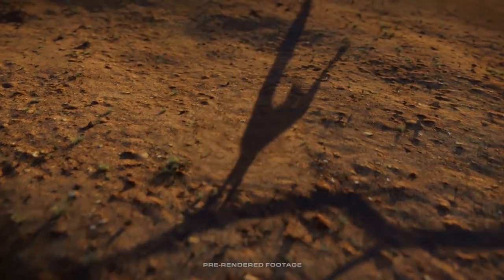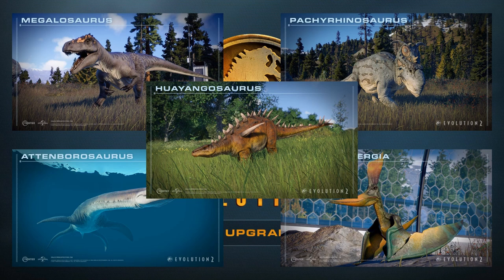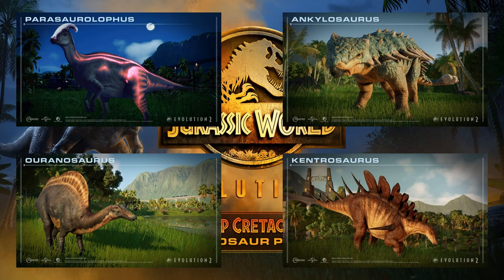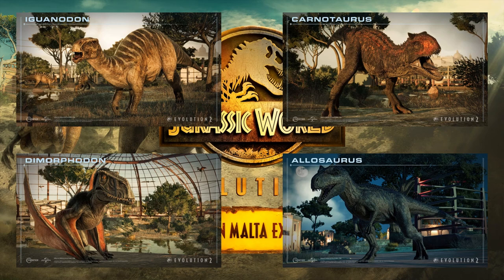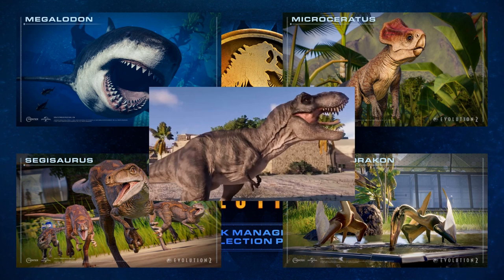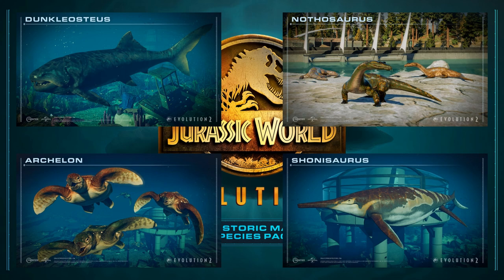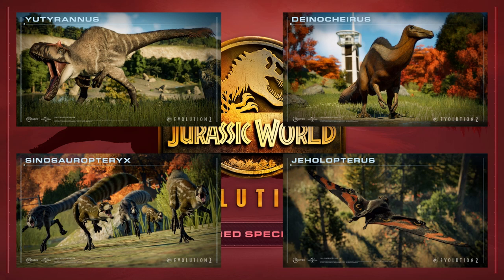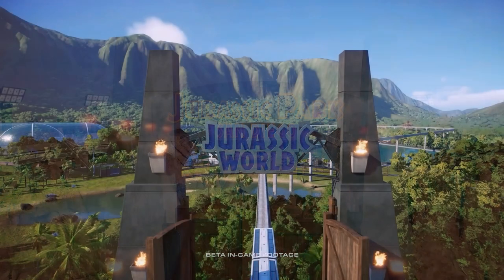JWE2 DLCs Ranked - Jurassic World Evolution 2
With Jurassic World Evolution 2's official run of support looking to have concluded, I think it is a good time to rank each of the DLCs from the Deluxe Edition to the Park Managers' Collection Pack, but in order from worst to best. This is just my ranking it doesn't necessarily mean it is right or wrong, it is just where I would place these DLCs